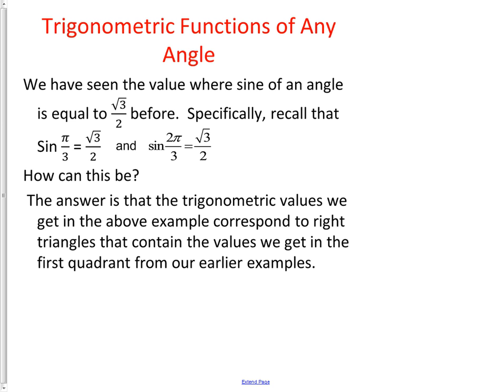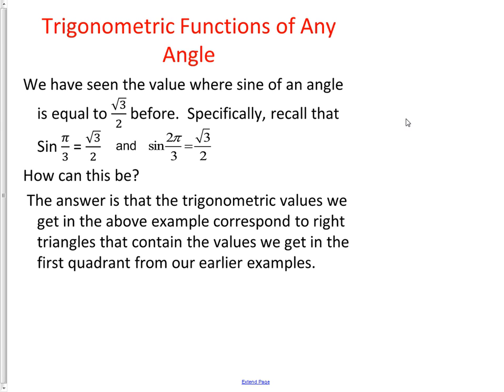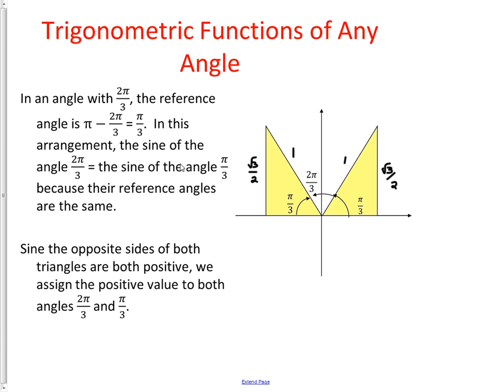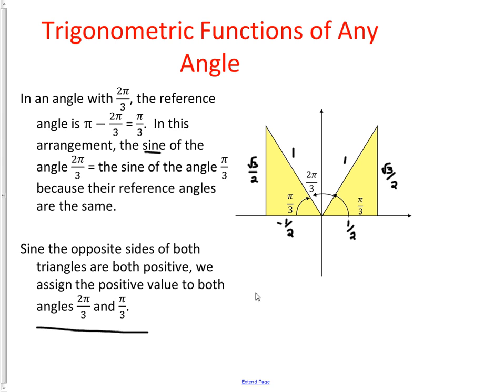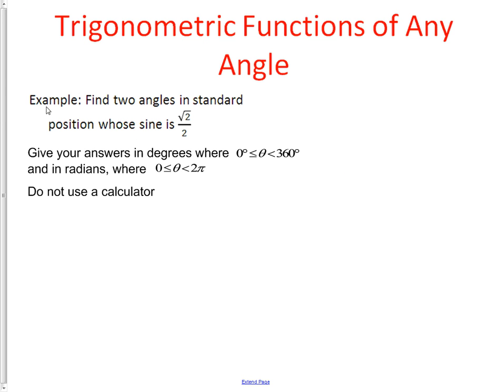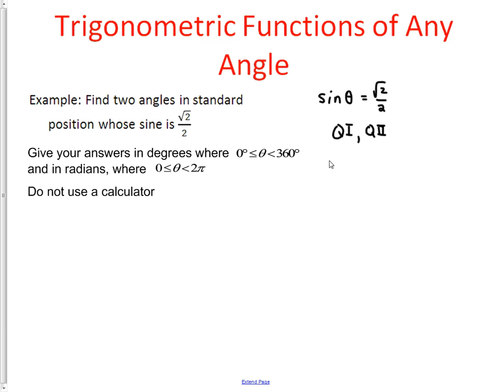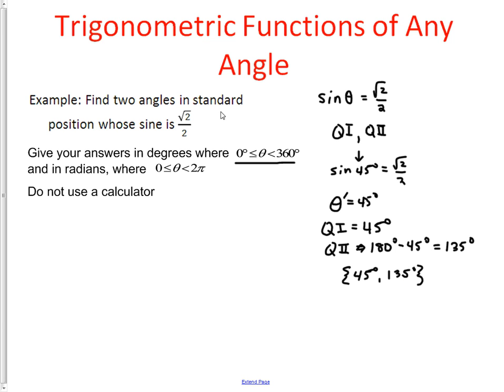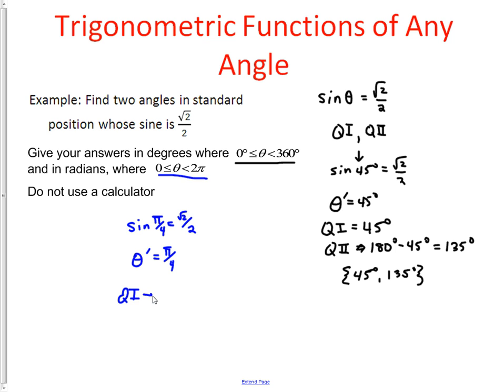94j TrigFuncAnyAngle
An illustration of how we can find two angles in radians given the value of a trigonometric function